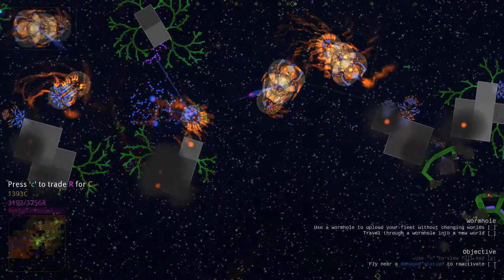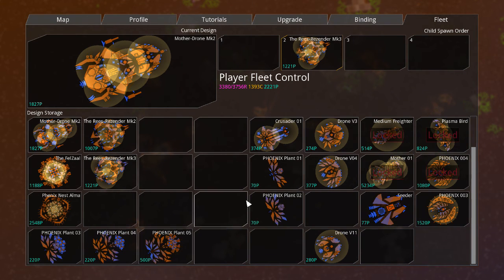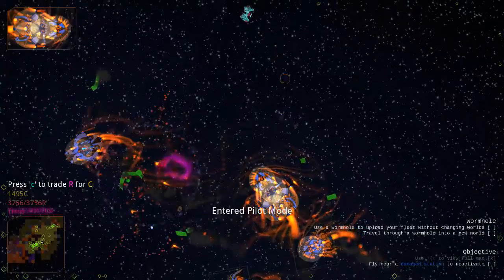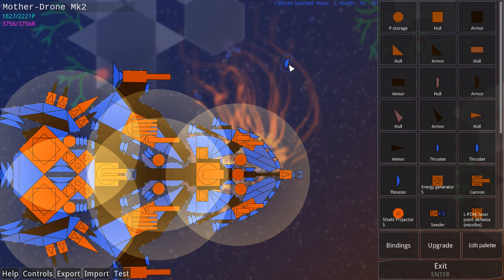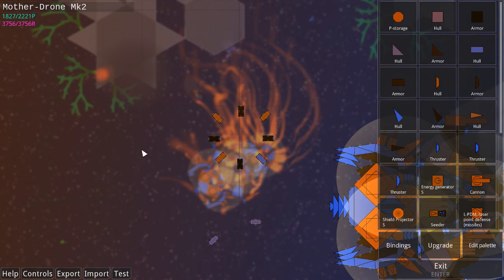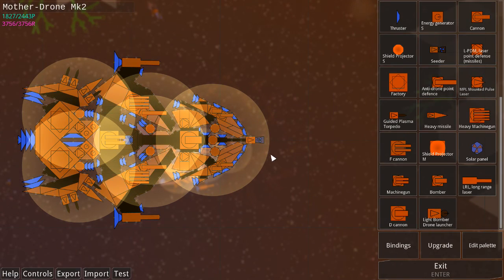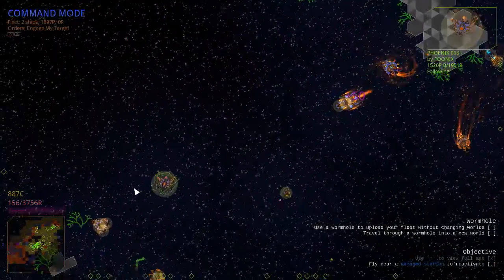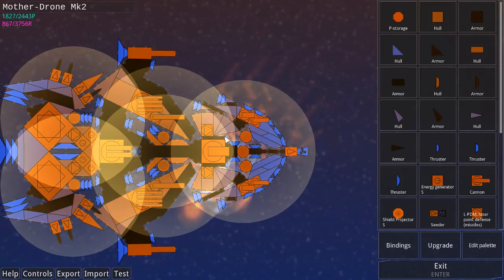Reassembly: Mod showcase: The Phoenix Empire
Today, I show off the Phoenix Empire! :D